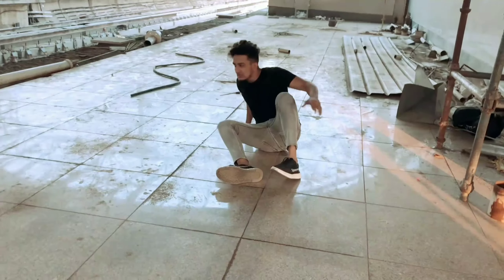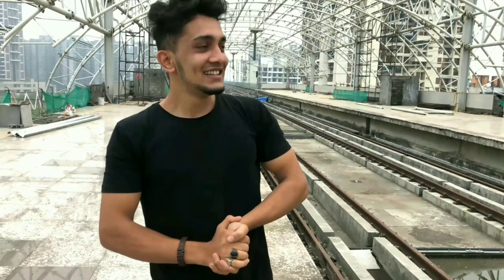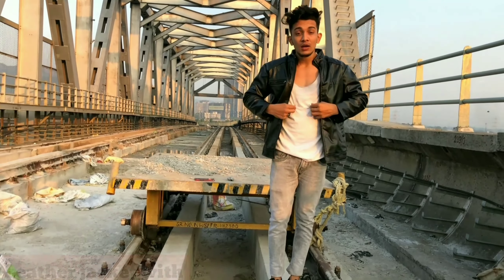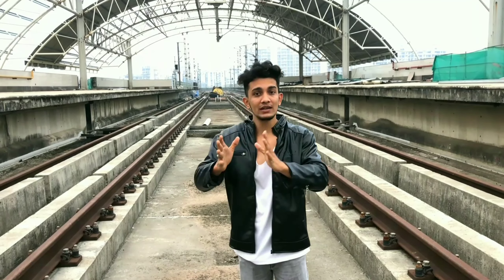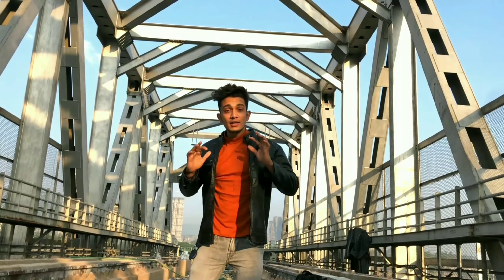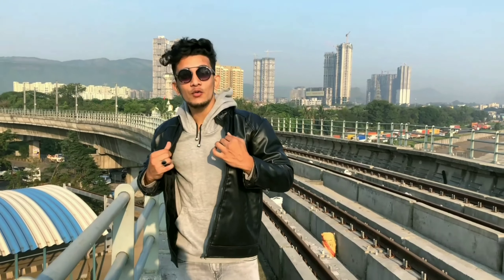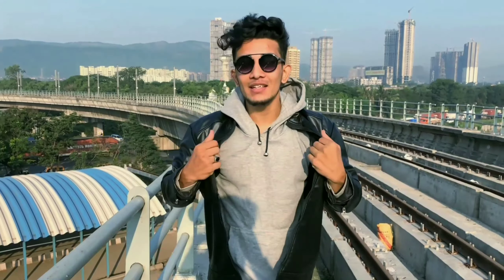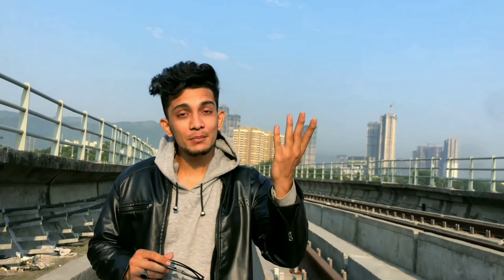HOW TO STLYE A LEATHER JACKET | 4 WAYS | MEN'S FASHION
How to Style a Leather Jacket

In this video you can learn Amazing tips about how to style Leather Jacket.

Types of Style:

1. Leather jacket with Plain T-shirt
2. Leather Jacket with Floral Shirt
3. Leather Jacket with Turtle Neck
4. Leather Jacket with Hoodie